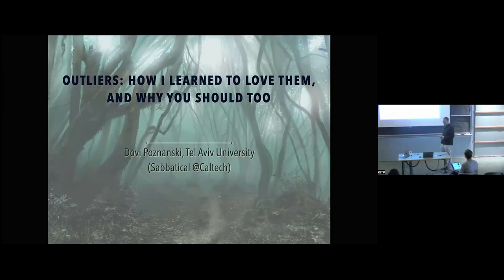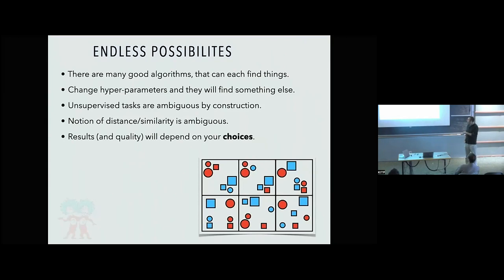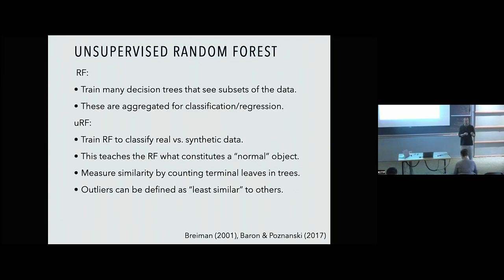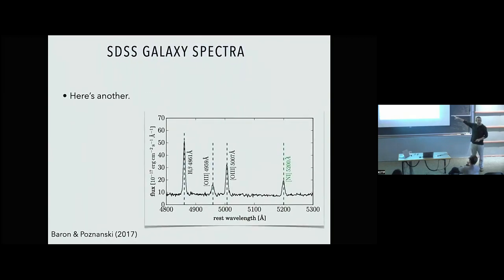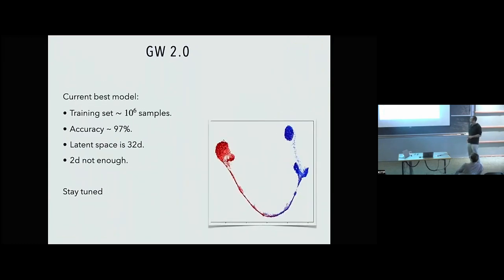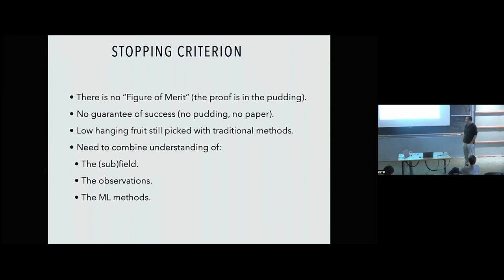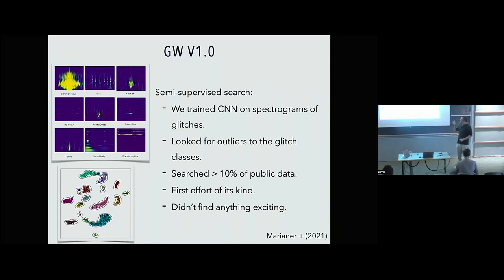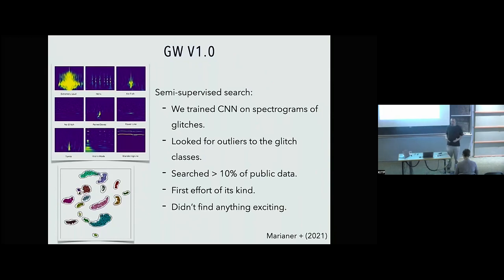Outliers: how I learned to love them, and why you should too ▸ Dovi Poznanski (Tel Aviv U)